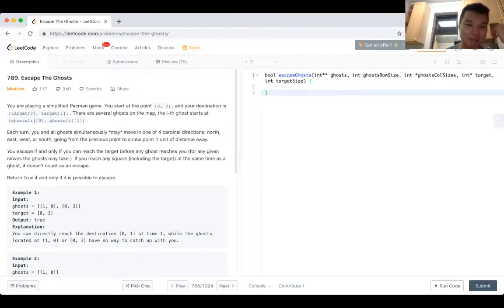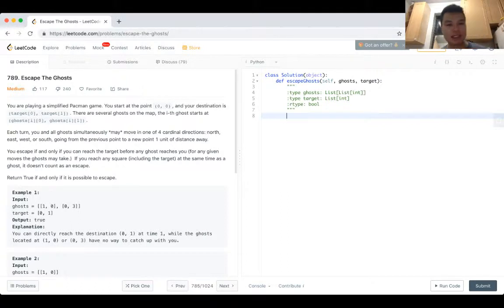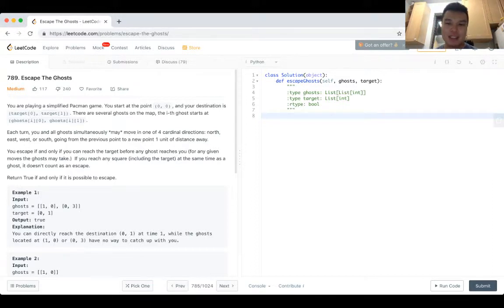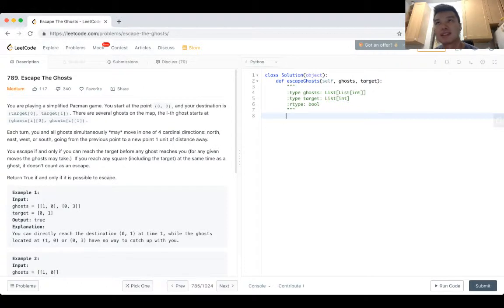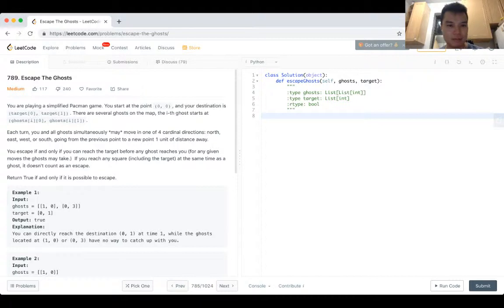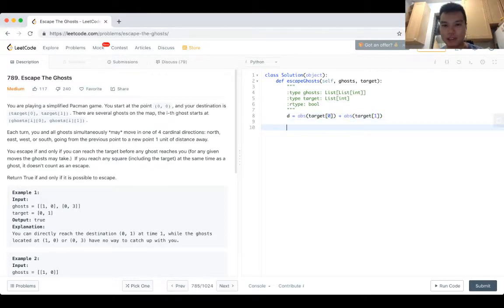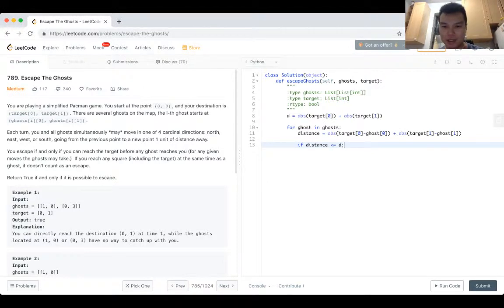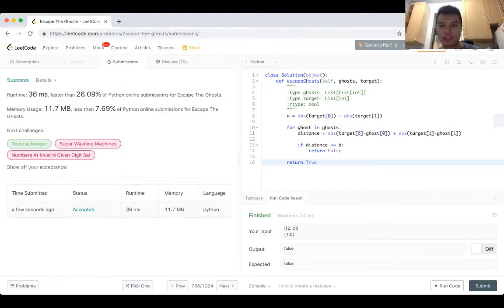789. Escape The Ghosts (Leetcode Medium)